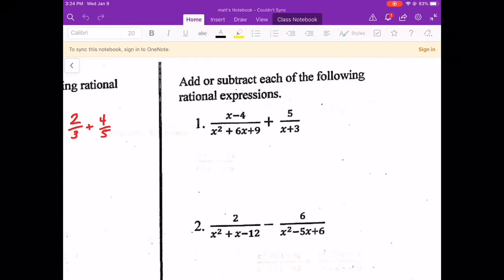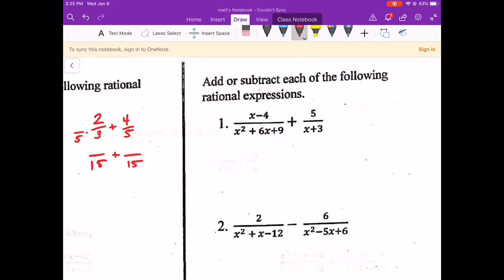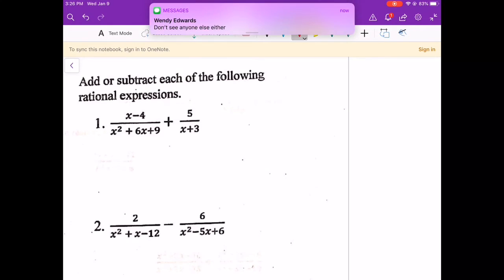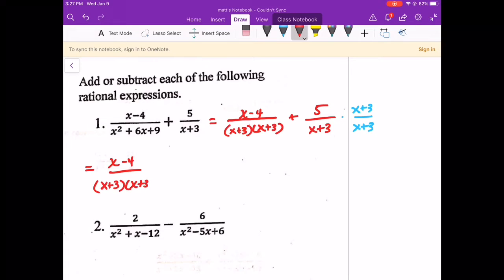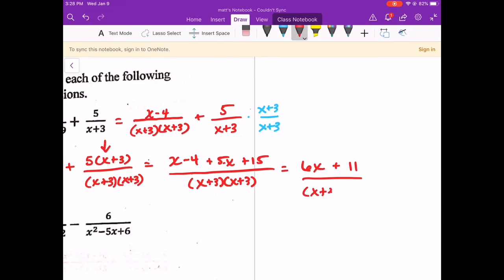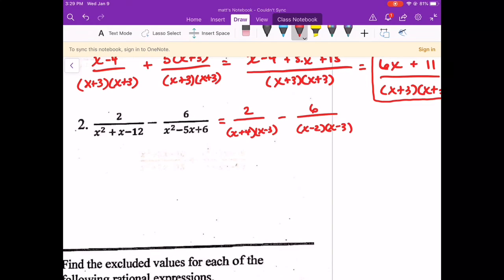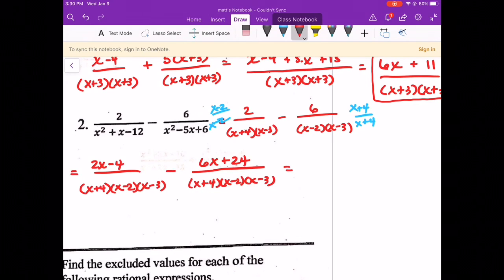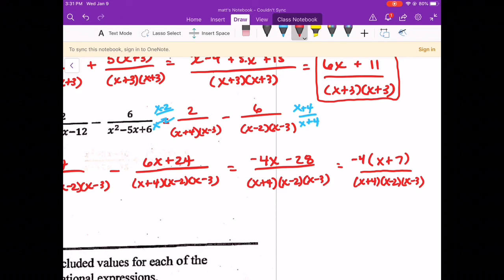Adding and Subtracting Rational Expressions